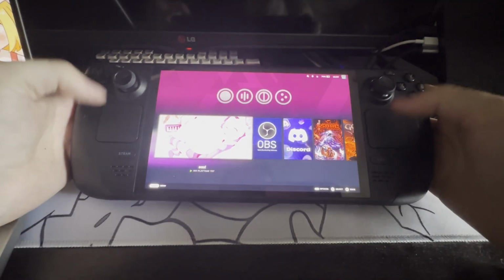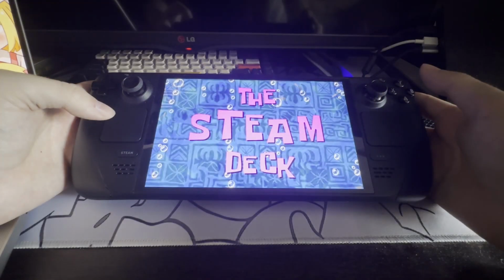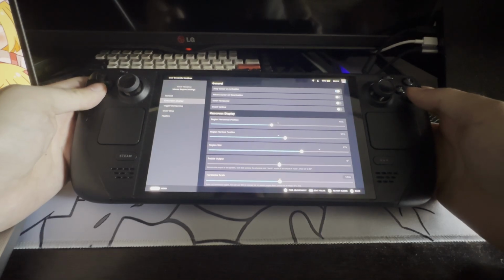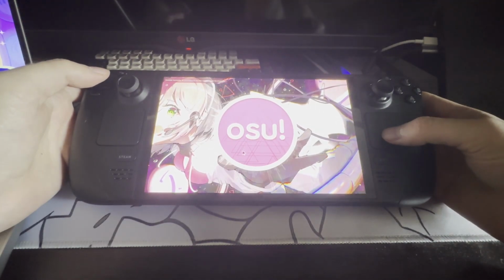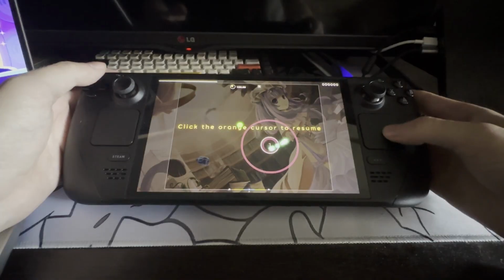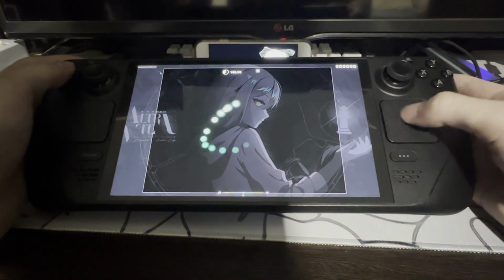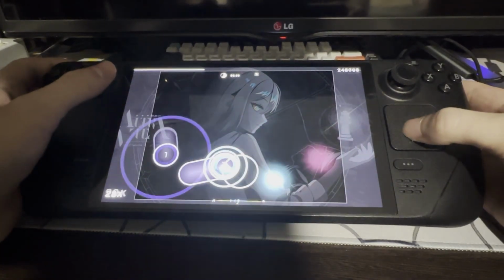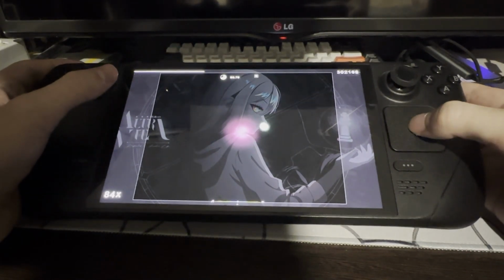How to play osu on Steam Deck.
i didn't find sources on this exact setup, so i did it myself. in this video i'll show how to install and configure osu on steam deck.

Timestamps:
0:00 Intro
0:15 Installation
1:49 Controls settings
4:31 Discussing stuff
9:32 Gameplay